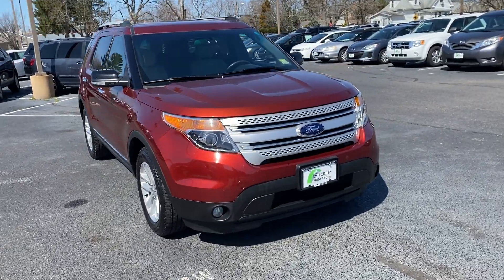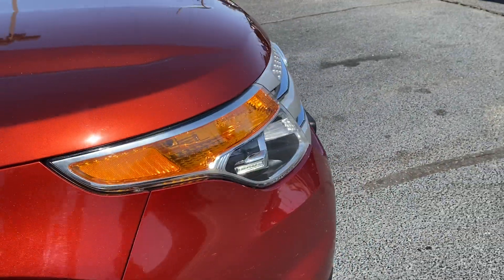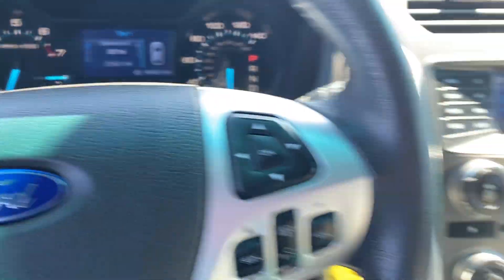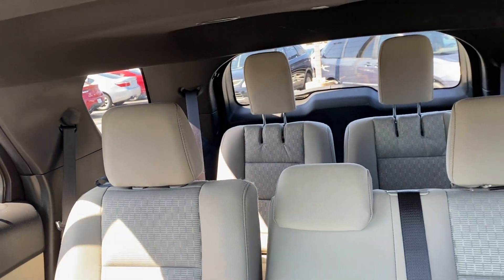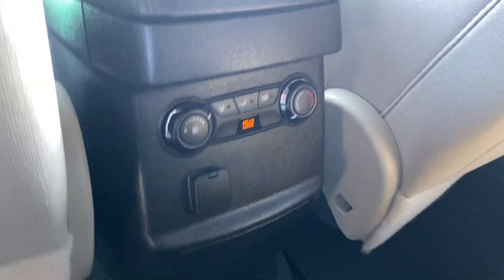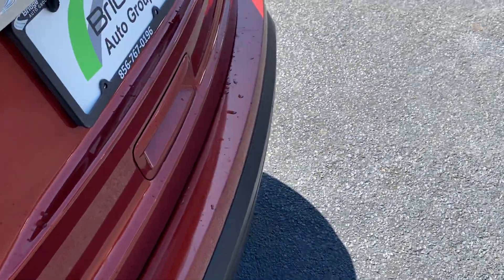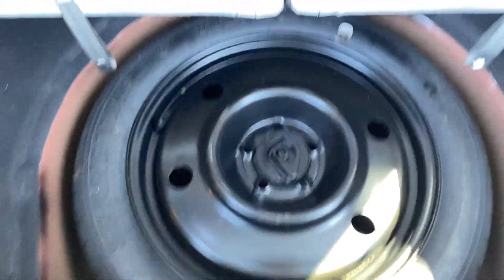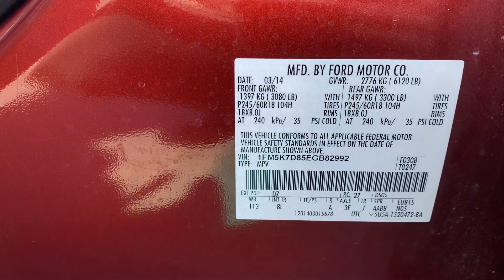2014 Ford Explorer Stock Number 24391